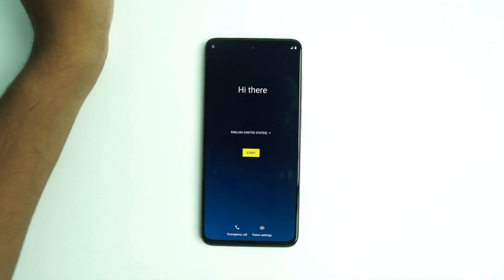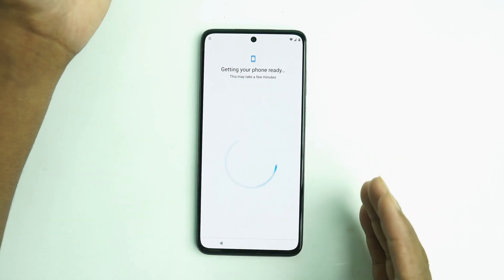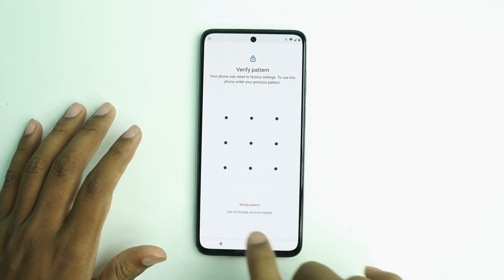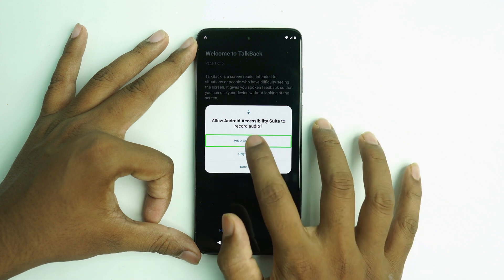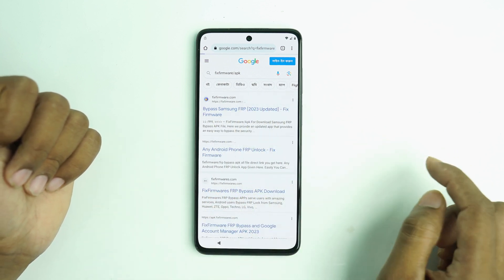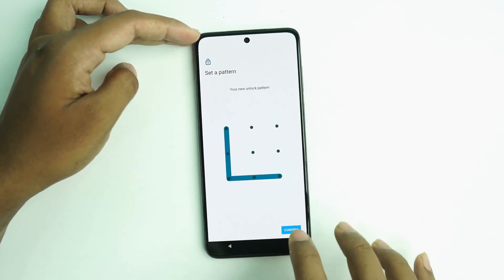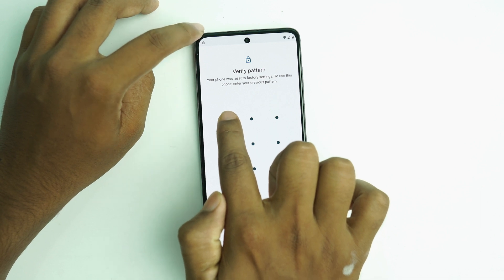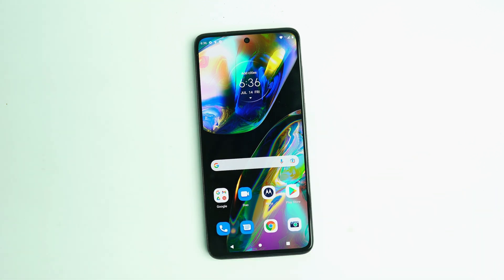Motorola G22 FRP Bypass Android 12/13 Without PC [ 2023 New Method ]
Yahoo !! New Method to bypass Motorola G22 FRP Android 12 without PC in 2023. Motorola G22 FRP Bypass Android 12/ 13. Motorola G22 Google Account Bypass Talkback Method.